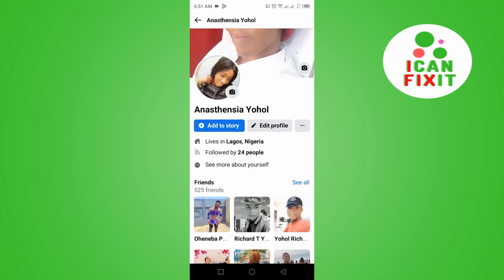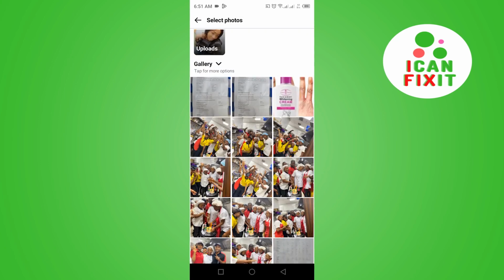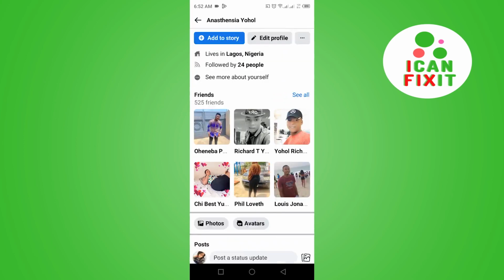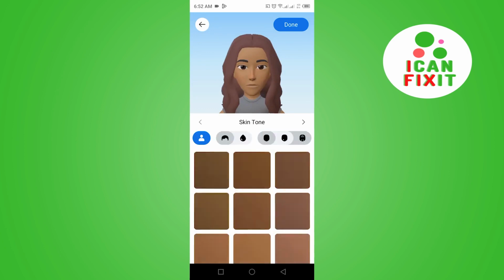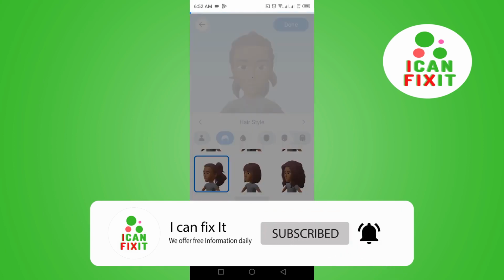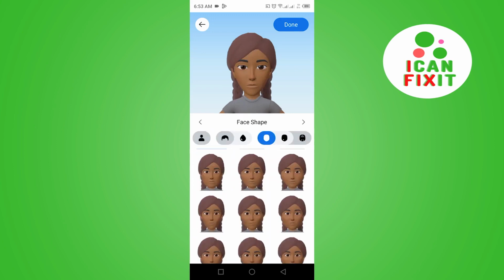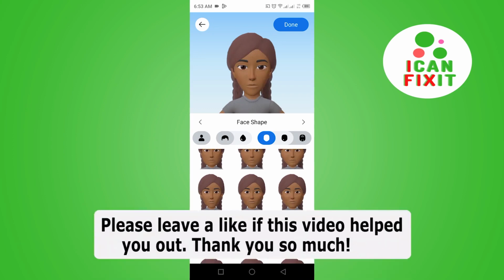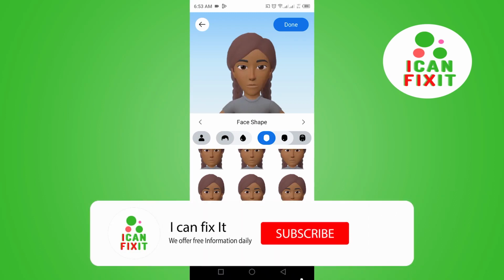How To Change Your Facebook Profile Picture Without Losing Likes And Comments | Quick & Easy (2022)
In this video, I will show you how to change your Facebook Profile Picture Without Losing Likes and Comments, in 2022. The steps and explanations given in this tutorial are simple and easy to follow.

At the end of this video, you will learn how to change your Facebook Profile Picture Without Losing Likes and Comments, in 2022.